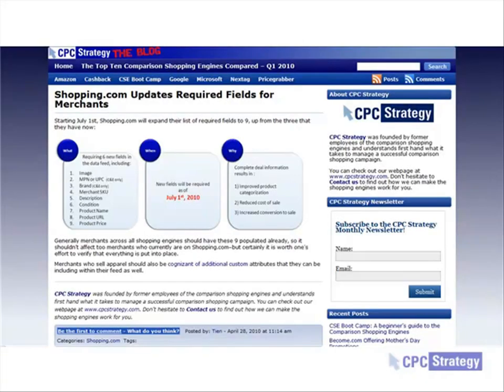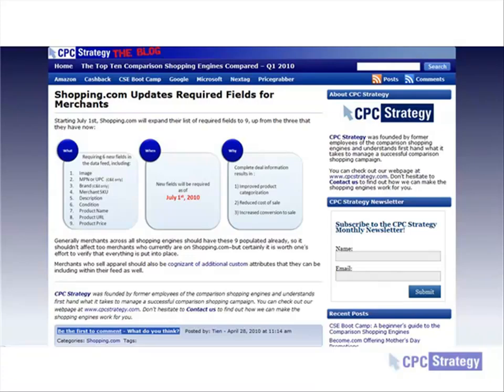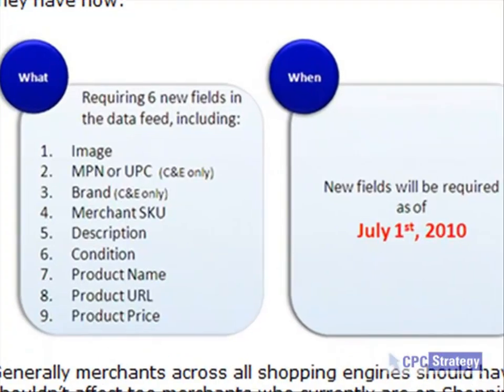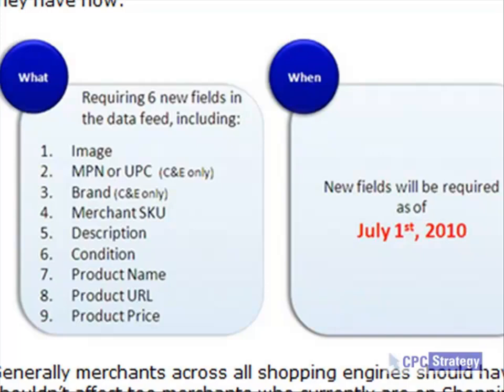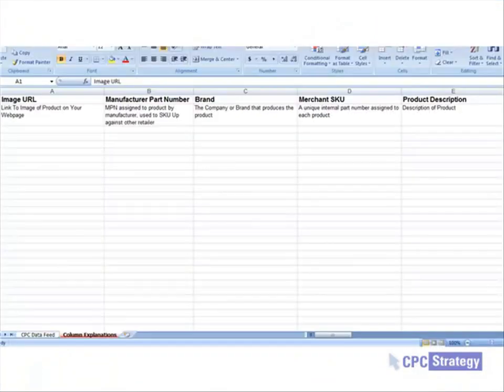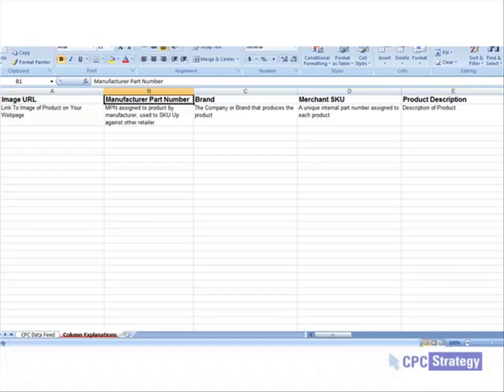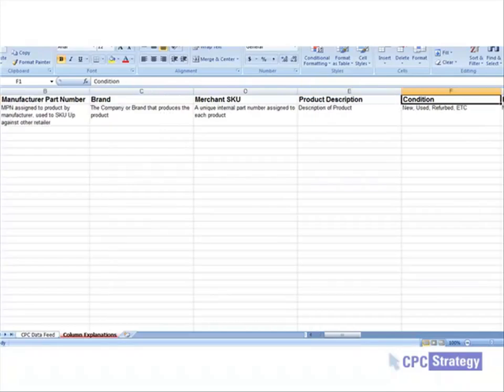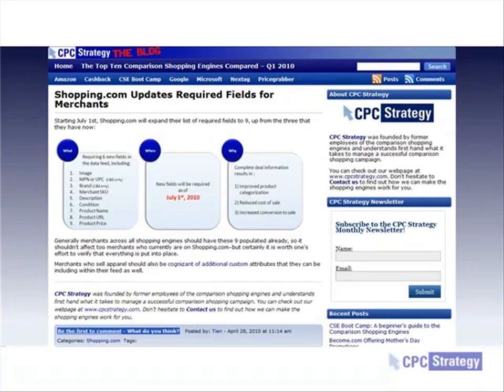Shopping.com Updates Required Fields for Merchants (Circa 2010)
Starting July 1st, Shopping.com will expand their list of required fields to 9, up from the three that they have now.